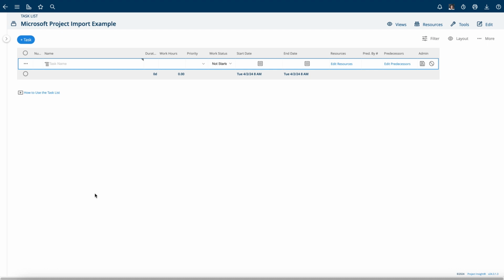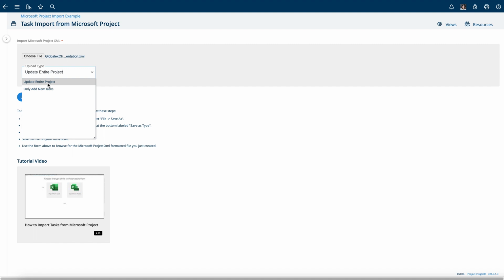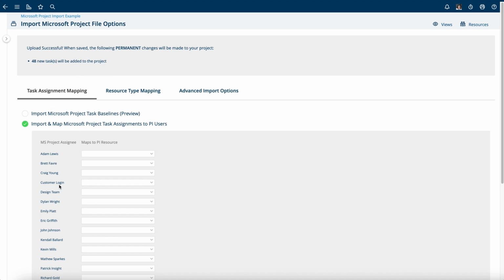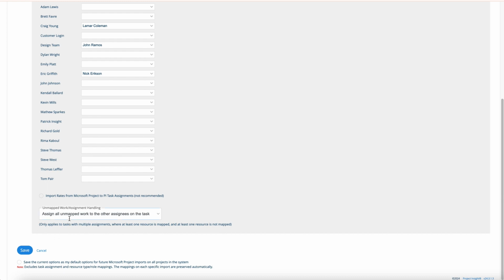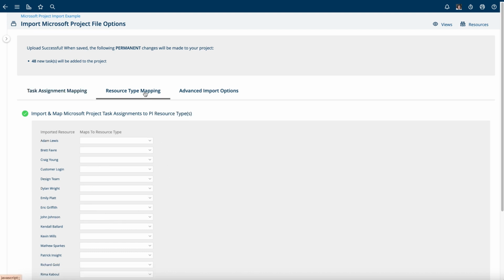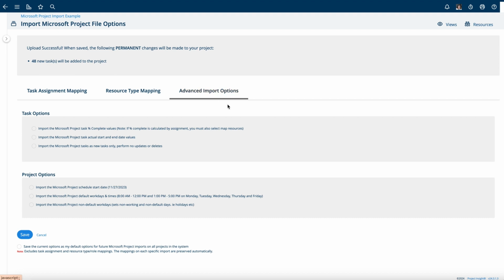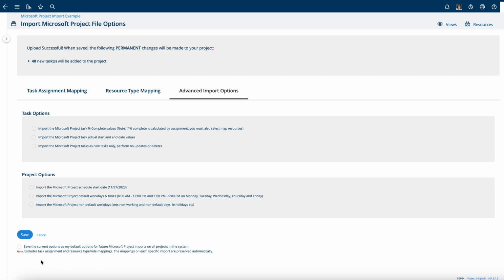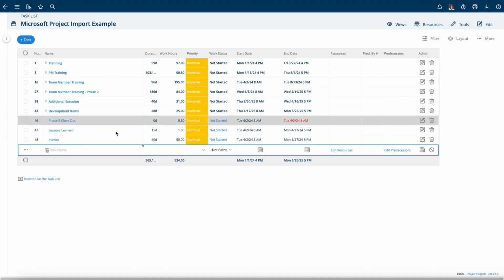How to Import Tasks from Microsoft Project into Project Insight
Short video illustrates how to import tasks from Microsoft Project into Project Insight. The video explains the additional import mapping options.